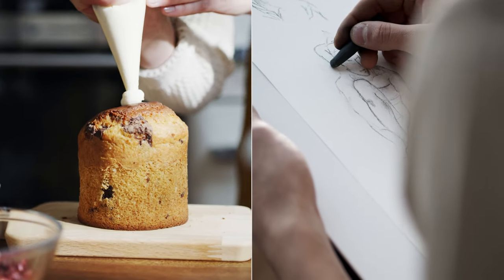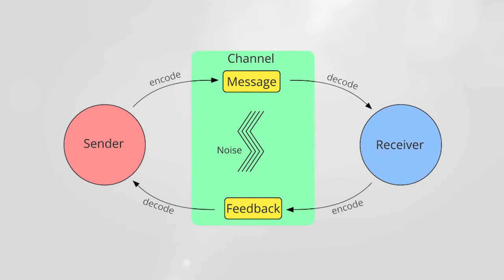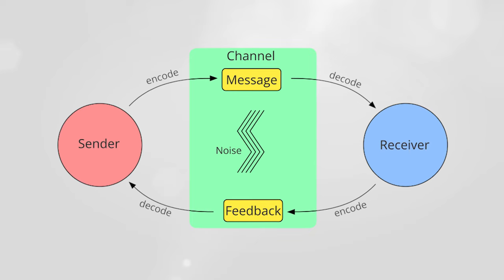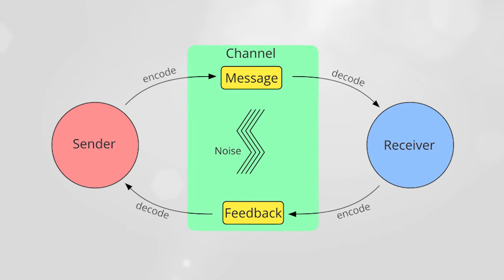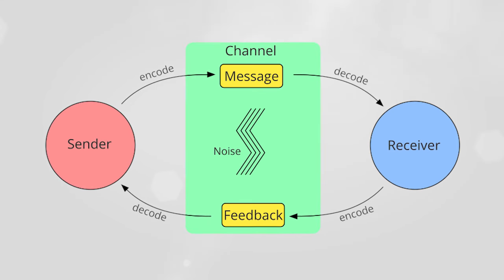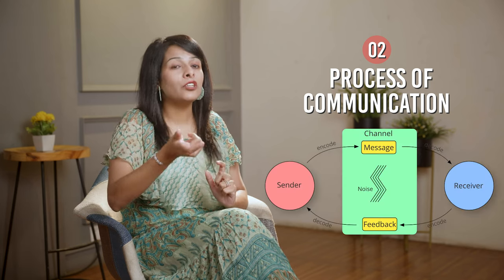Communication: Crash Course | UGC NET Paper 1 | Complete Revision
Communication is a vital topic of UGC NET Paper I exam. And since, a lot of students are unfamiliar with this topic, they tend to skip it while preparing for UGC NET Exam. This preparation video series will help you to gain expertise over this subject in a far better way & ace your UGC NET Paper I exam. Join the bandwagon and we hope that UGC NET research aptitude notes shared in the video above will help students clear their basic concepts of this subject and prepare it in a far more effective manner.